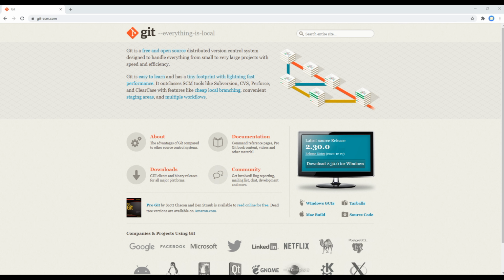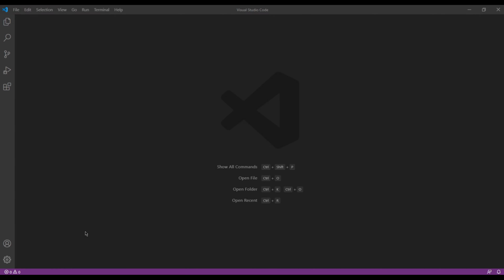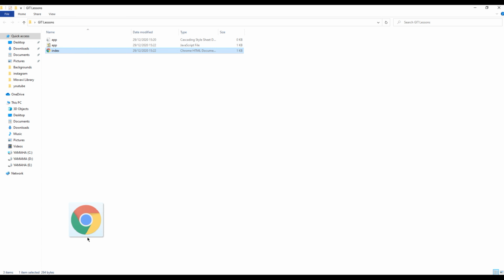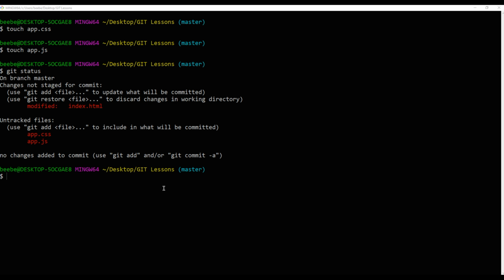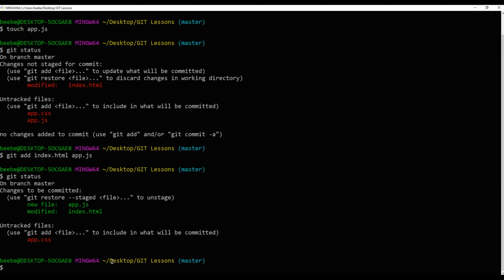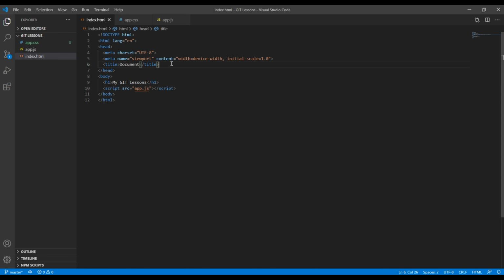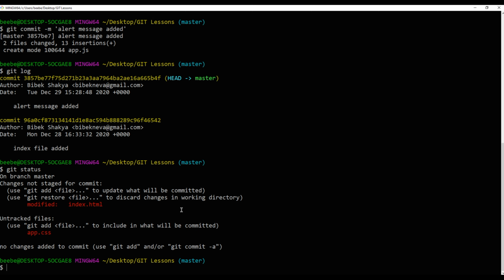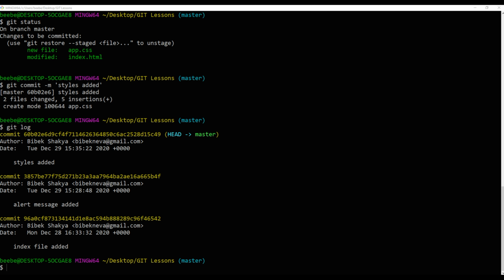Git and GitHub #4 - Create more files, make changes and commit them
Introduction:
Learn GIT & GitHub with Real Project.
In this tutorial, I'll create more files, make some changes, add them to staging area and commit them.